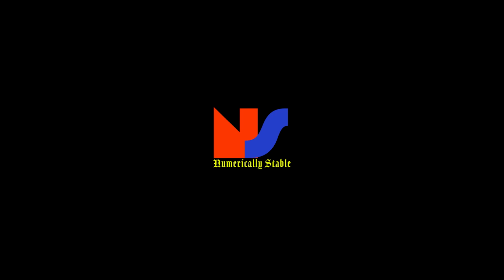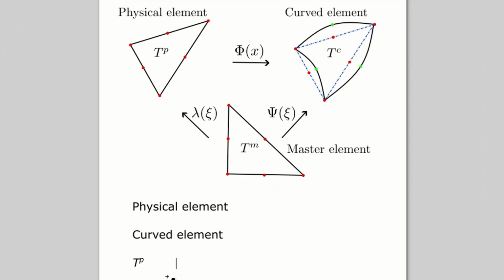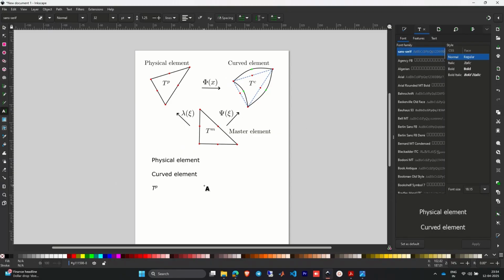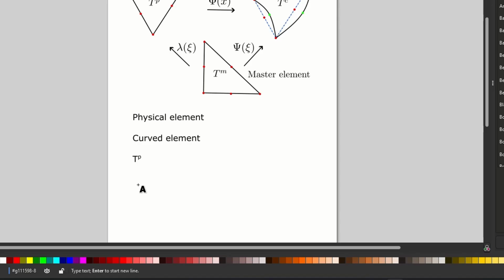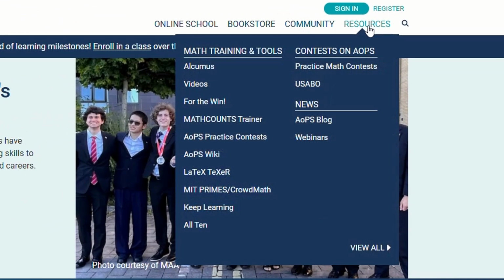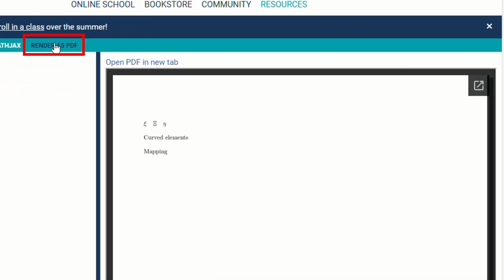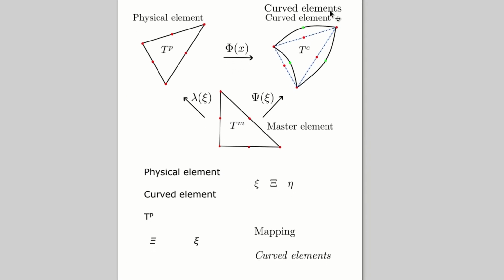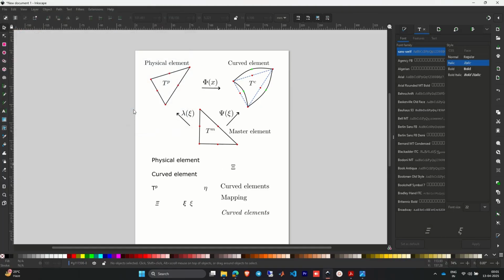How to Use LaTeX-Style Fonts in Inkscape for Free (No Hacks!)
🎨 Free to Use LaTeX Fonts in Inkscape | Step-by-Step Guide 🖋️

Want to bring the elegance of LaTeX fonts into your Inkscape designs? In this video, you’ll learn how to seamlessly integrate beautiful, professional LaTeX-style fonts into your Inkscape projects—completely free!

🔍 What You’ll Learn:
✅ How to find and install LaTeX-like fonts that work in Inkscape
✅ Step-by-step guide to setting up fonts for mathematical or scientific diagrams
✅ How to match your Inkscape vector graphics with LaTeX documents for consistent design
✅ Bonus: Tips on improving your typography workflow using free tools

This tutorial is perfect for students, researchers, academics, and content creators who want high-quality visuals for presentations, papers, or YouTube content.

📂 Useful Links:
🔗 LaTeX Font Repository: [CTAN / Google Fonts]

LaTeX users wanting to design vector graphics

Academic content creators

Designers and illustrators working on scientific visuals

Anyone using Inkscape for publication-ready graphics

Chapters
00:00 Introduction
02:01 Unicode Characters
03:21 Texer Online (by AOPS)
04:52 Importing LaTeX fonts to Inkscape
07:08 Conclusion